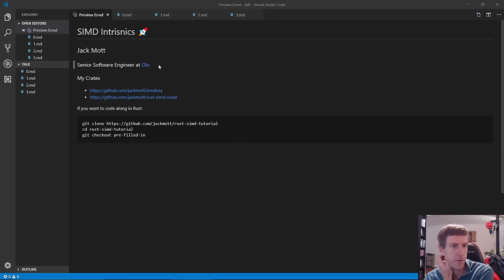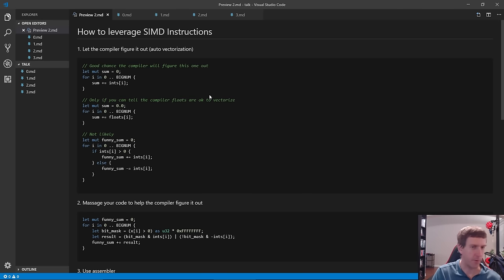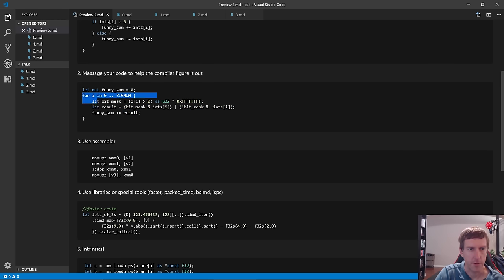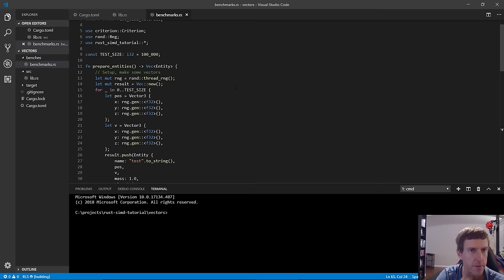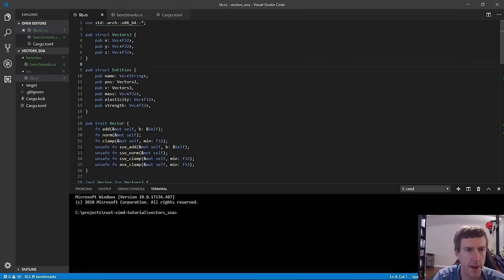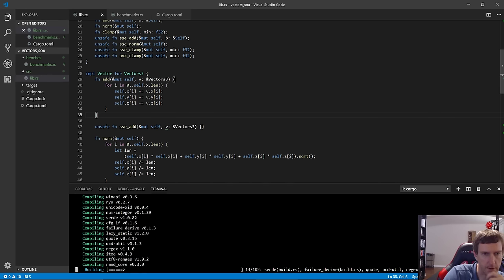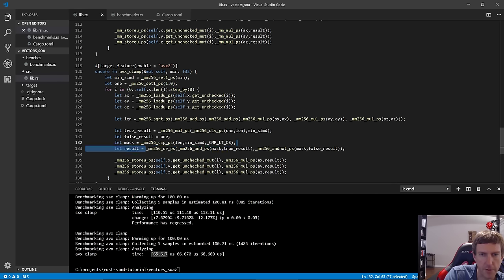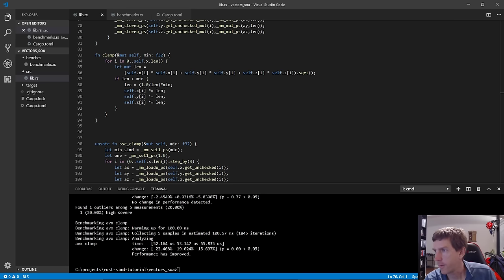SIMD Intrinsics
How to use SIMD intrinsics to speed up your code.